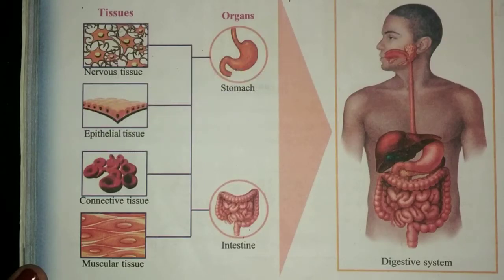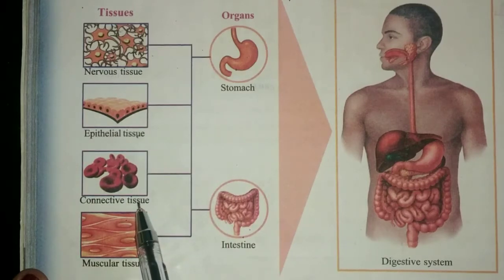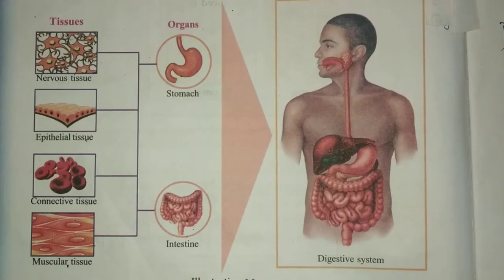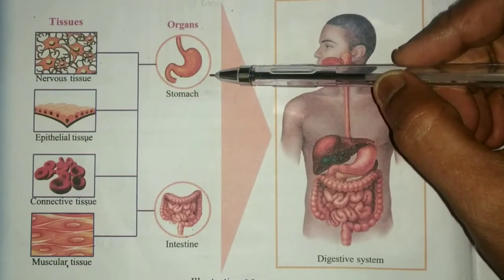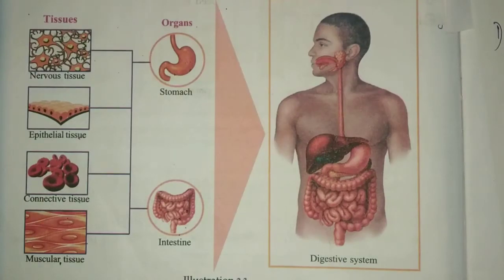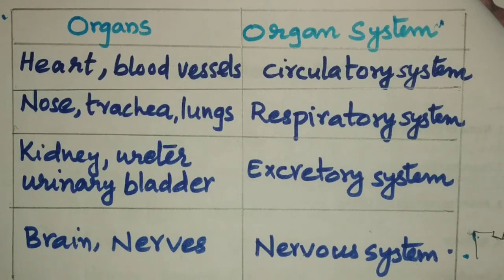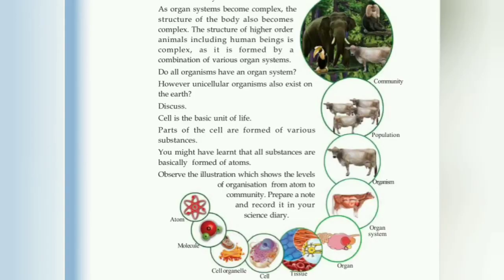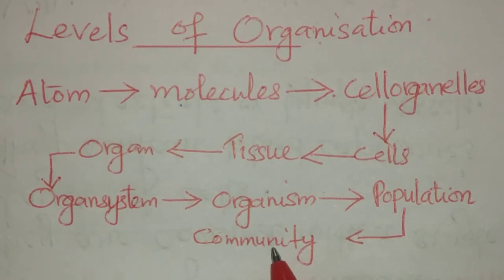CELL CLUSTERS - CHAPTER 2- PART 3